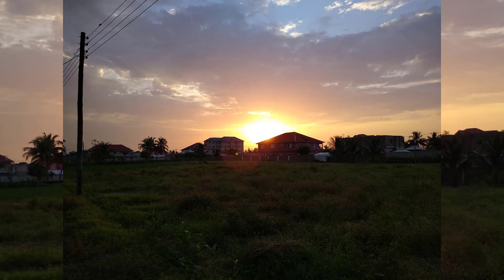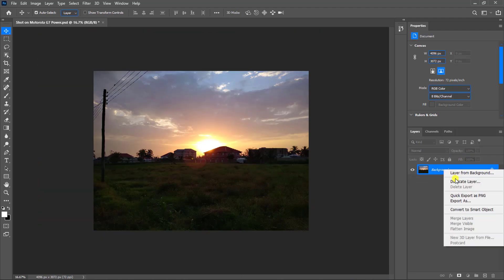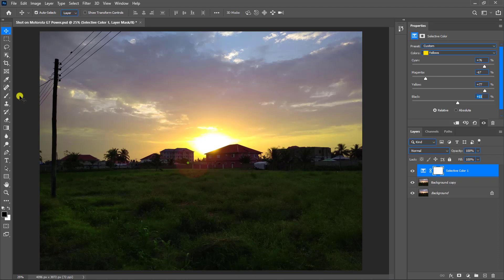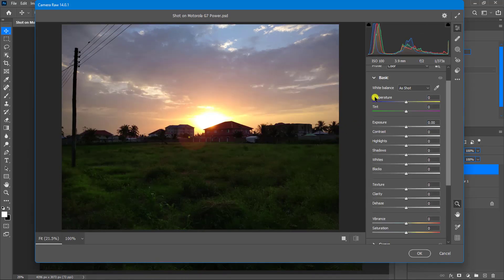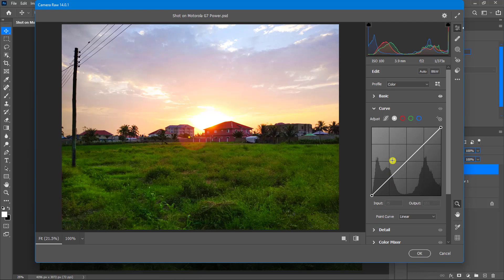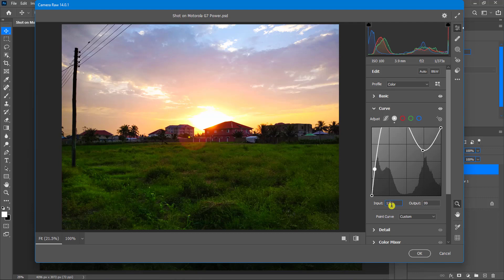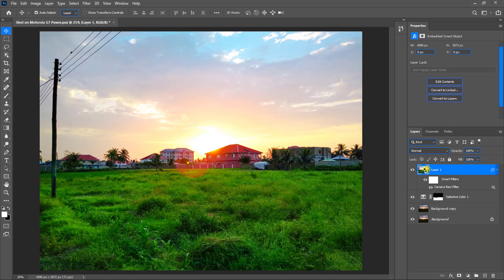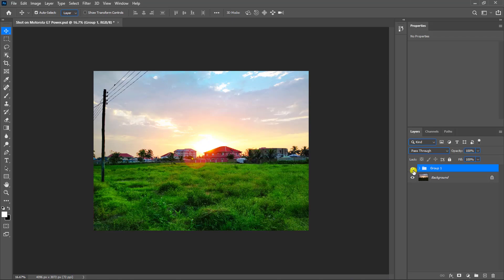How to Edit like a PRO in Adobe Camera Raw | Photoshop Tutorial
In this tutorial, I will show you how to advance, edit, color grade and also fix an underexposed photo in Adobe Photoshop Camera Raw.

Stay back, take a deep breath, Grab your mouse and let's have fun in photoshop.

Facebook : Bright Photoshop Tutorials